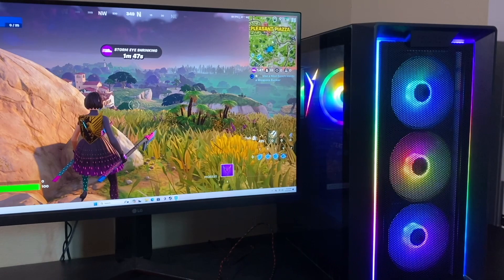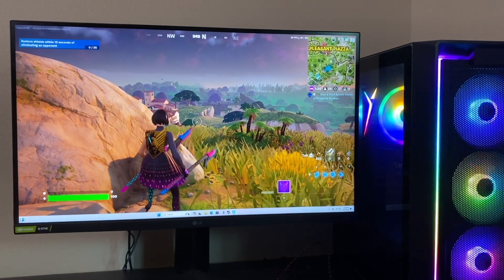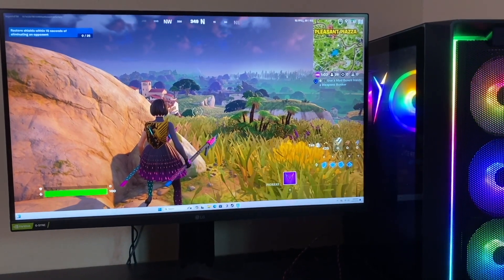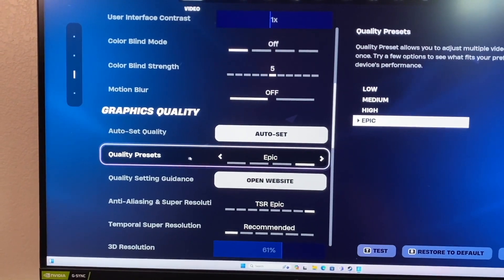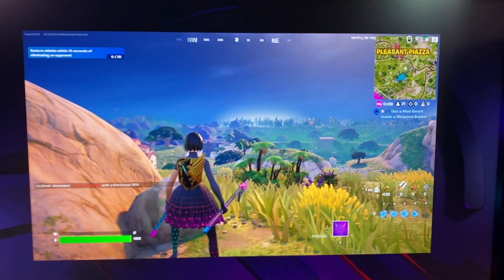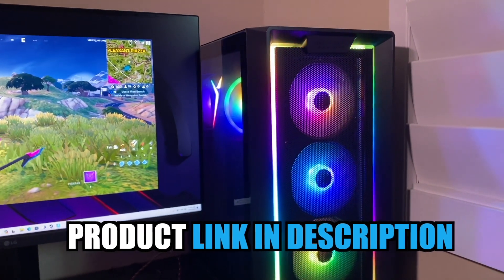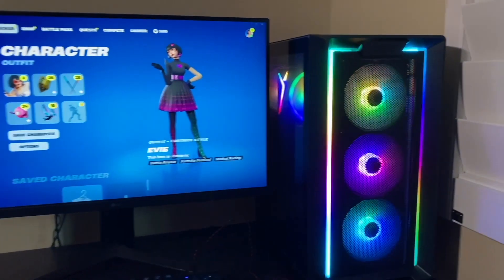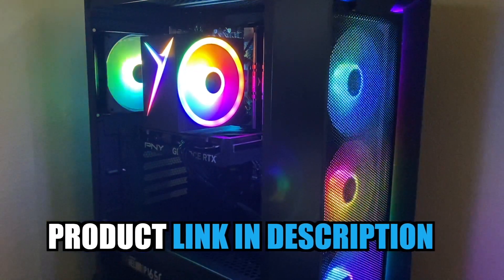Skytech Nebula 4060 Fortnite FPS Test (High vs Epic Settings)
▸ Similar Gaming PCs

GET YOURS FROM THE LINK ABOVE!

In this video, we're testing out Fortnite on the Skytech Nebula 4060. This Skytech Nebula 4060 Fortnite FPS Test will hopefully give you a general idea of how this Skytech Nebula Gaming PC preforms. Playing Fortnite on a RTX 4060 has been a very smooth experience for me. We will discuss Fortnite Epic settings as well as Fortnite High settings. I have had a great experience playing Fortnite on this Skytech Nebula Gaming PC 4060, and for that reason I highly recommend it.